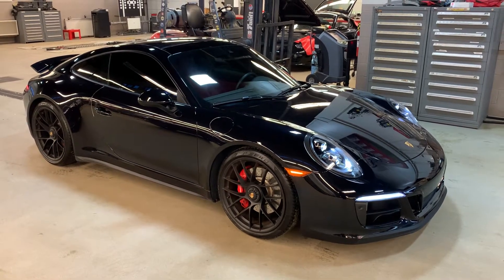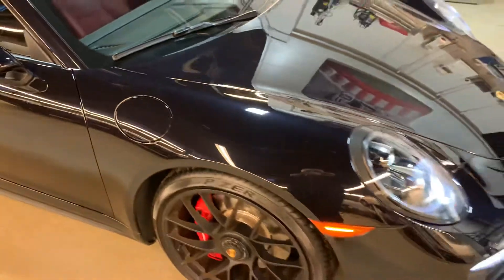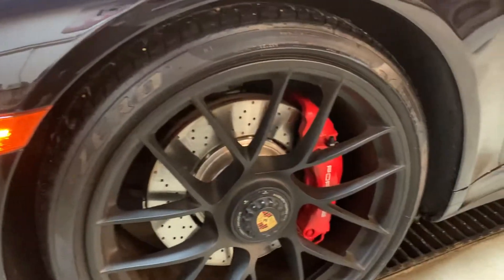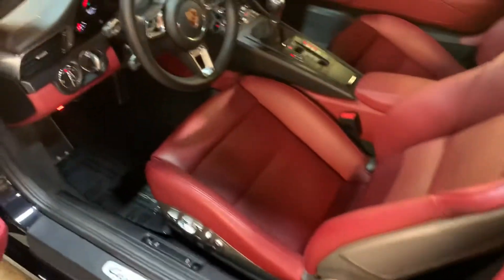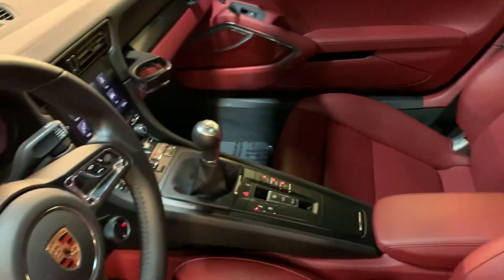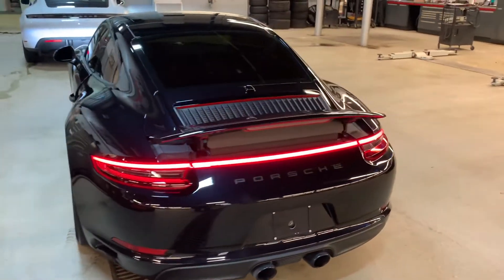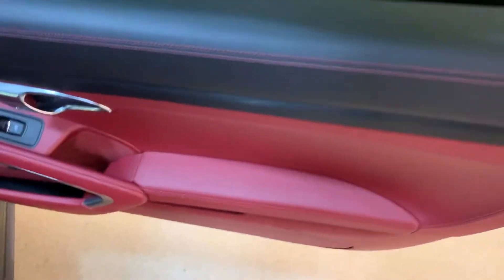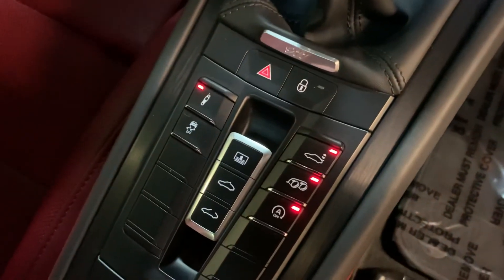Feature Video Walk-around on 2019 911 Carrera 4 GTS from Porsche Centre Edmonton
Information provided by Joshua Couch - Internet Sales Manager. Stock # PL5112.